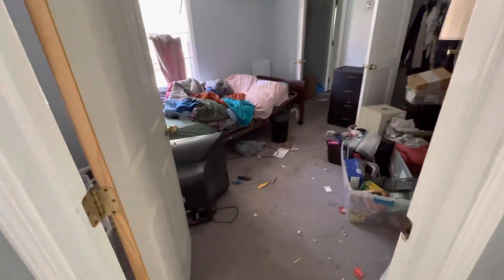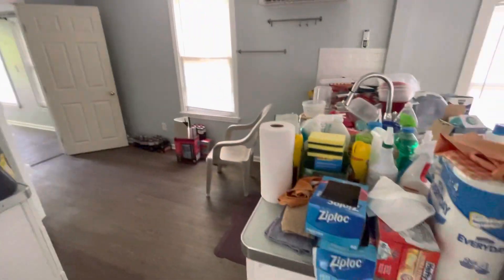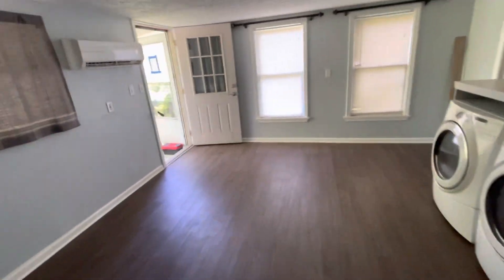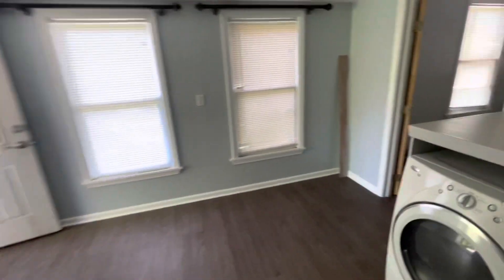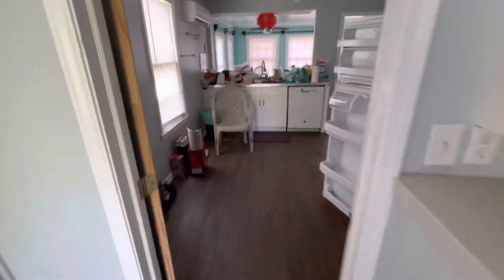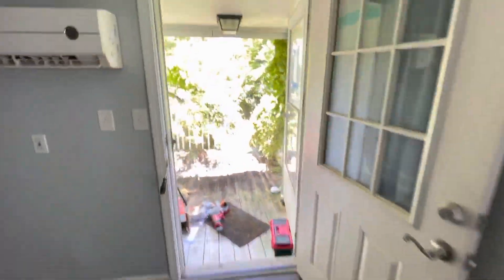REO initial inspection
VA foreclosure